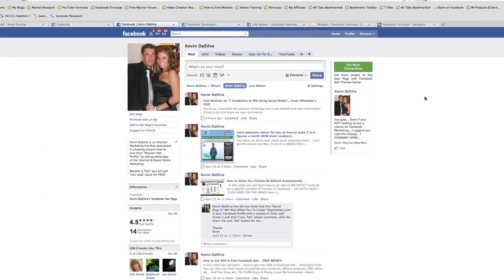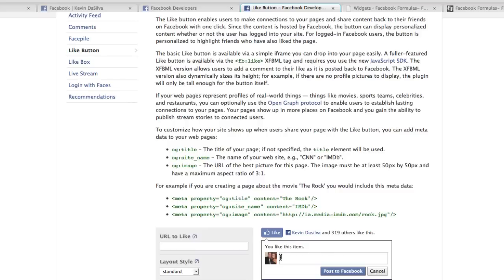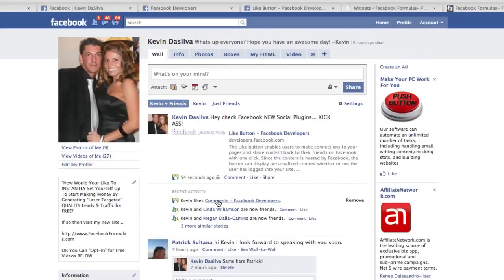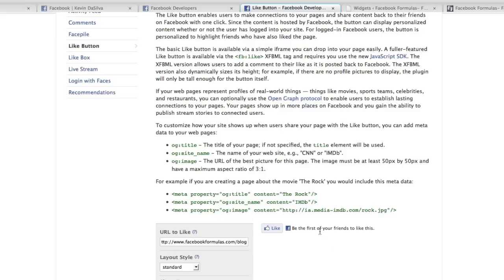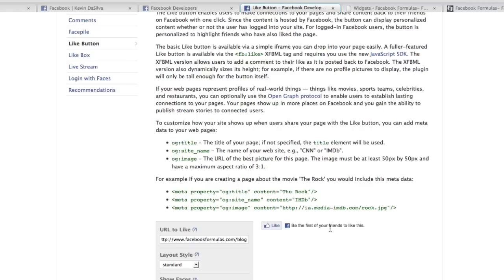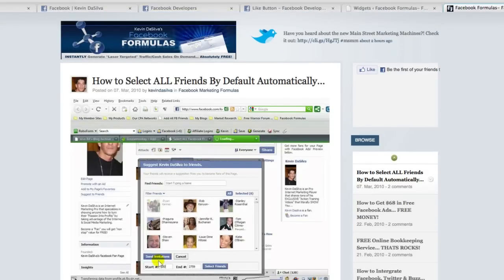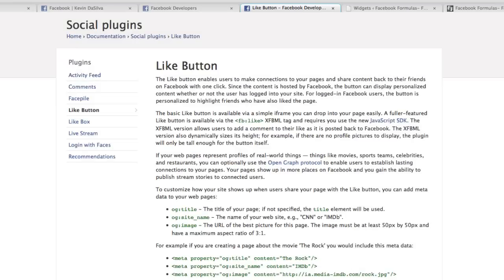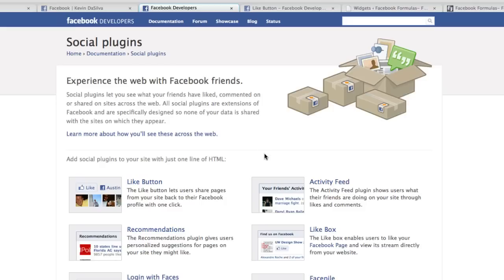Facebooks Marketing Formulas- Facebooks Social PlugIn "Like" Button.mov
In this video I will be showing you how to add Facebooks new "Social Plug-IN" called the "Like Button" by adding it to my blog at...

~Kevin